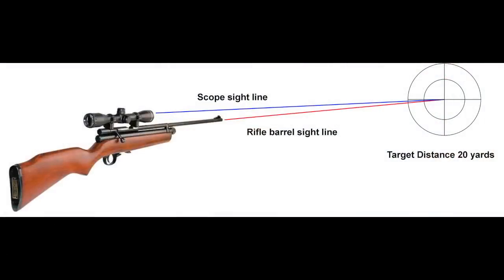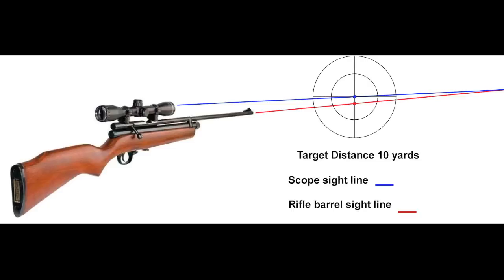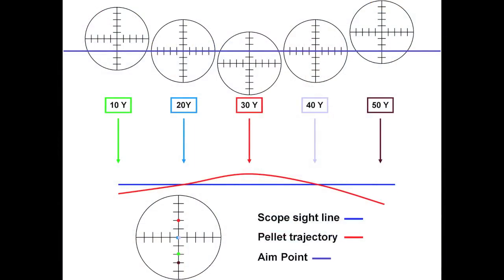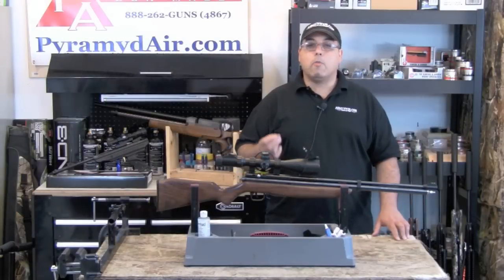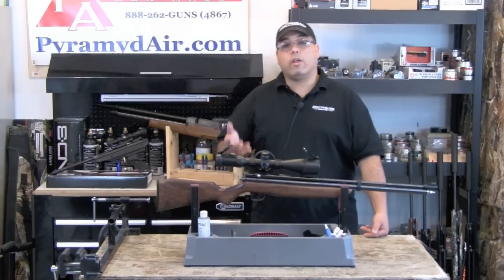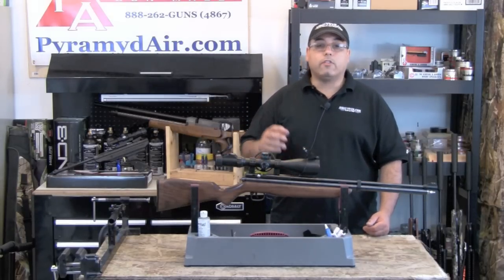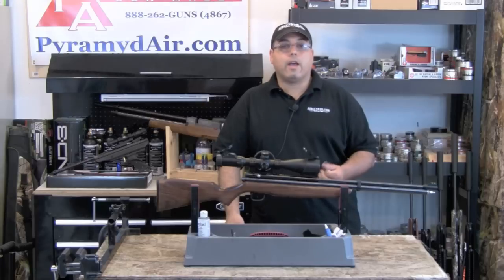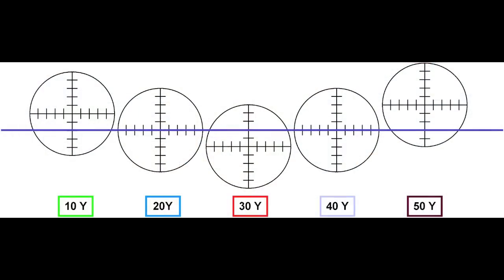Scope Height and its effect on your Point of impact - Take AIM 15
In this episode of Take AIM, we'll look at how scope height can effect your point of impact at various ranges.  We'll also talk about how to plot the effect and adjust for it using mil-dots.